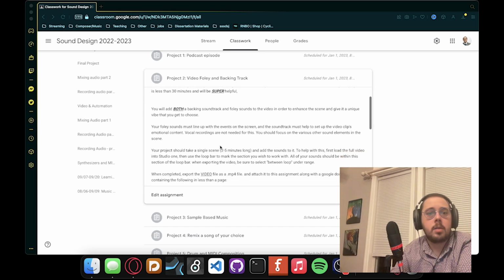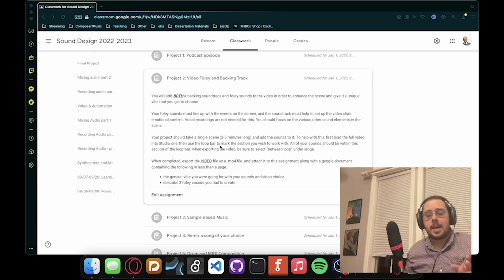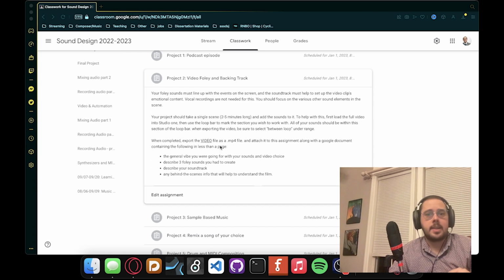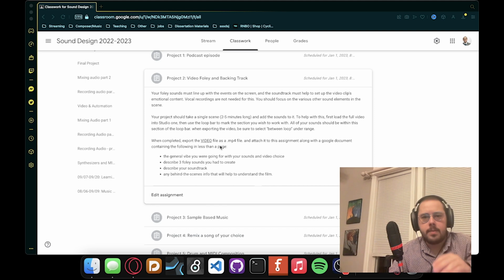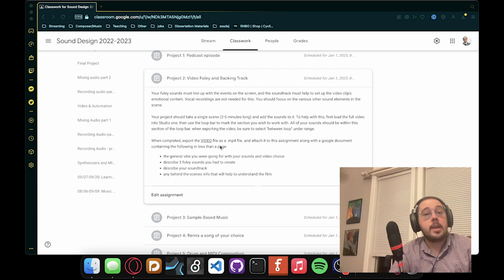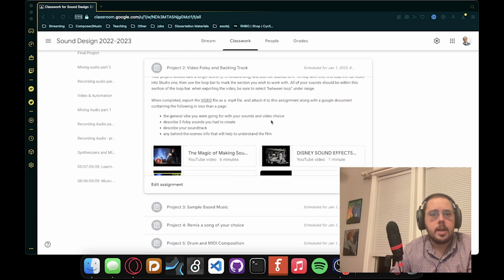Sound Design: Foley & Soundtrack Project Information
This video goes over the details for the Foley and sound track project for my sound Design class.